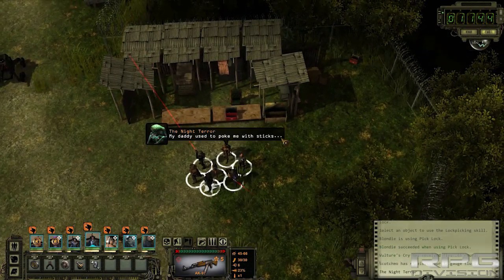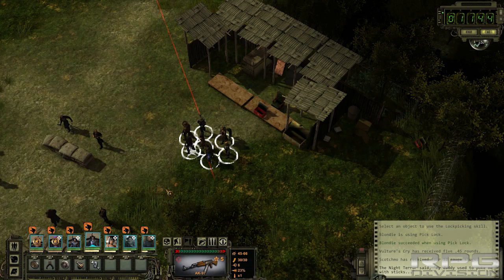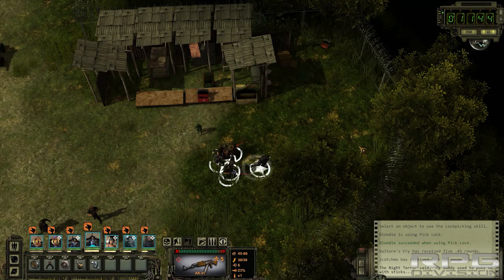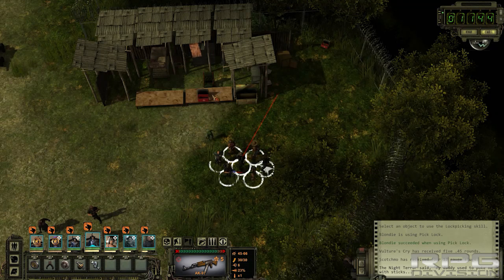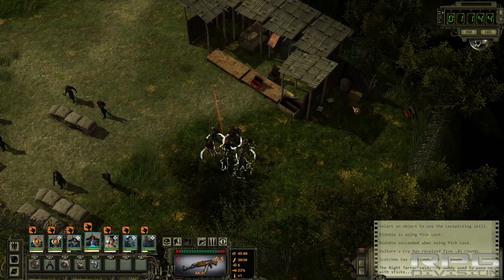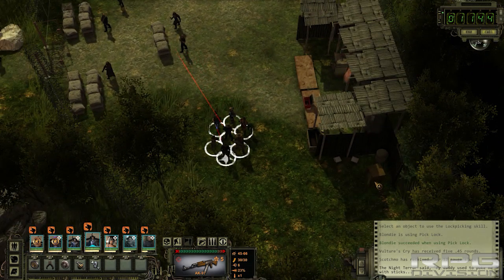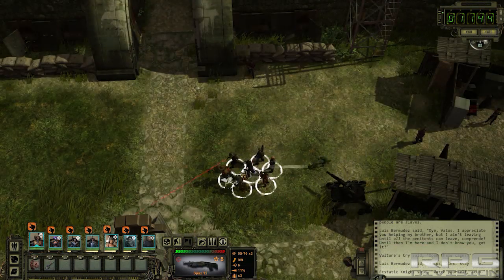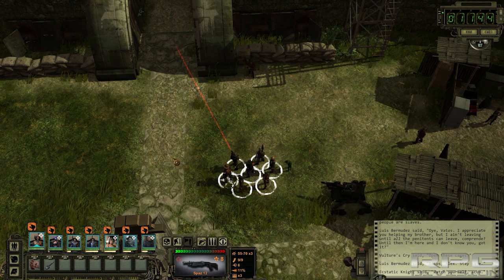Wasteland 2 - 5 Bags Of Zeolite (Griffith Radio Tower)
(2014) Wasteland 2 5 Bags Of Zeolite Location
(2014) Wasteland 2 Griffith Observatory Walkthrough
(2014) Wasteland 2 Griffith Radio Tower
Wasteland 2 is an upcoming post-apocalyptic role-playing video game under development by inXile Entertainment for Microsoft Windows, Mac OS X and Linux. It is the first official sequel to the 1988 video game Wasteland (though Fountain of Dreams, the cancelled Meantime, and the original Fallout were considered spiritual successors). The game was successfully crowd funded through Kickstarter, part of a trend of high-profile developers launching projects on the site. After the postponement of the original release date from October 2013, it is currently expected to be released in August 2014.

Wasteland 2 features a semi-overhead view with a rotatable camera. It will be a turn-based and party-based role-playing game with tactical combat. The player's party will have room for seven characters,including the four player-designed characters and up to three non-player characters. The player characters will be highly customizable and the player's choice of statistics, skills and appearance will give them an individualized personality. The non-player characters in the party will each have their own personality, motivations, opinions and agendas.